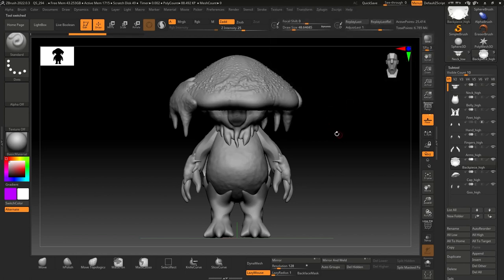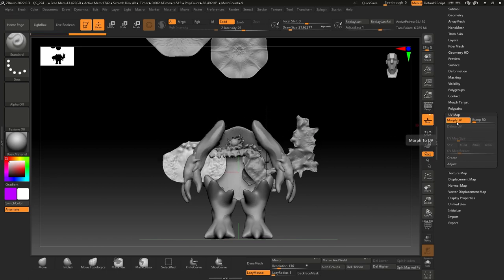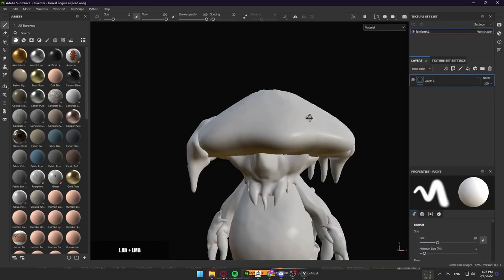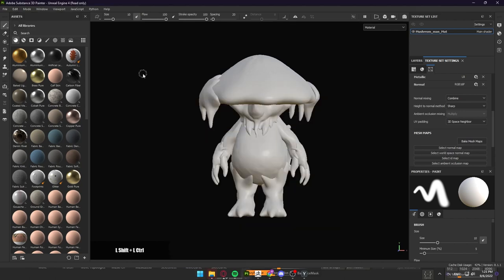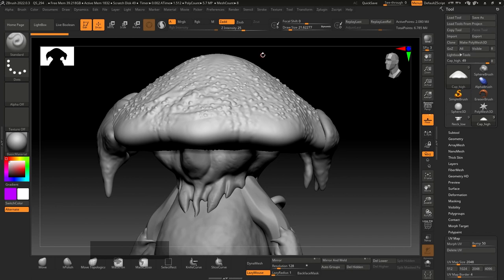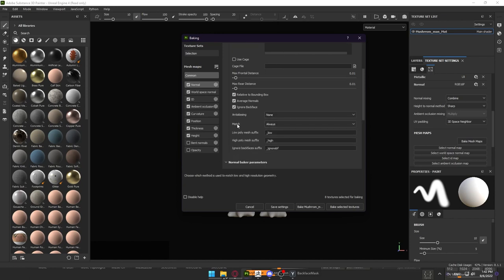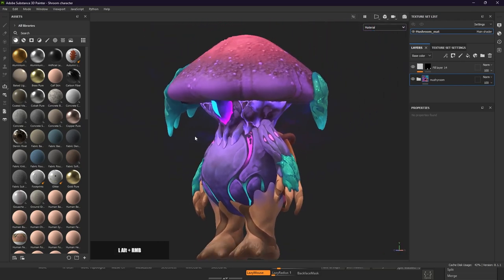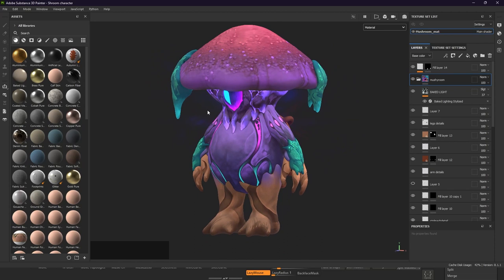SUBSTANCE PAINTER CLASS 02 MUSHROOM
🟩Learn the process of baking inside Substance Painter, including the importance of proper naming and UVs.
🟩Understand how to create a new project, set the output size, and assign the high-definition mesh. 🟩Discover the different types of maps generated during the baking process and their significance in adding details to your character. Begin the painting process using fill layers and paint layers.